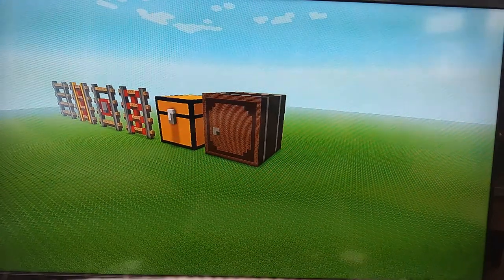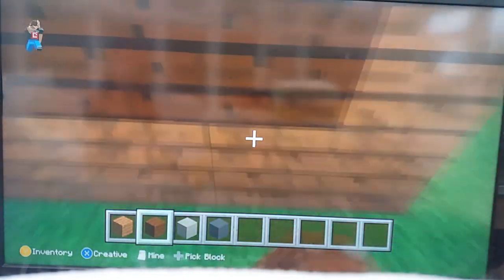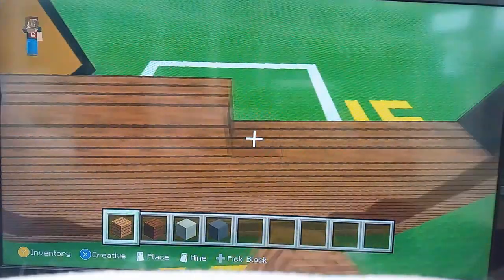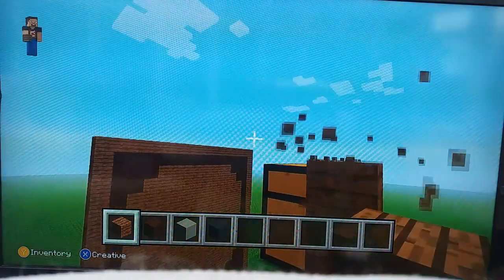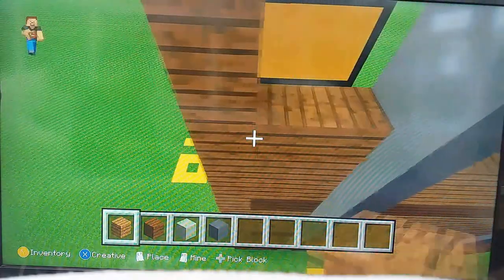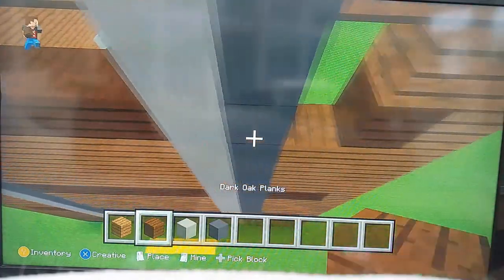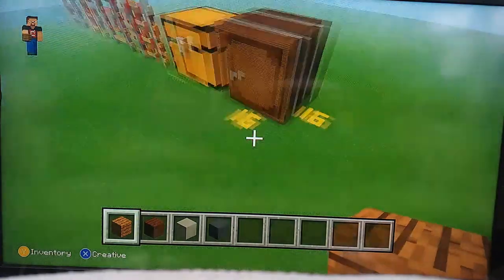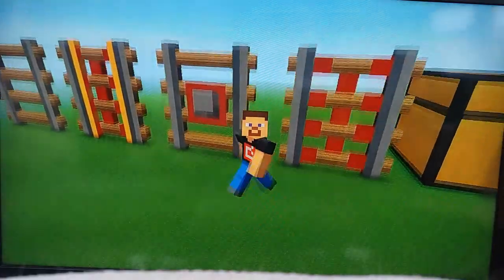Building Every Block #6 - Barrel Tutorial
Don't forget to leave a comment for what block you would like to see next!